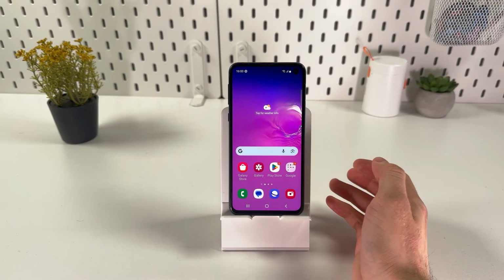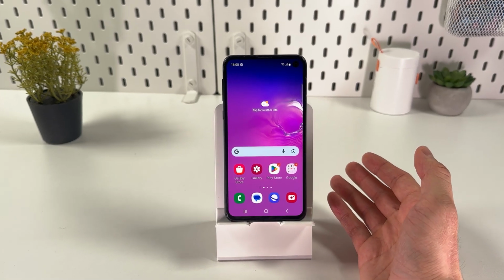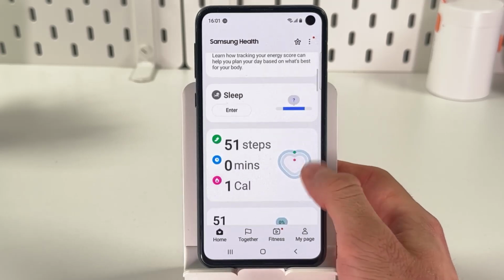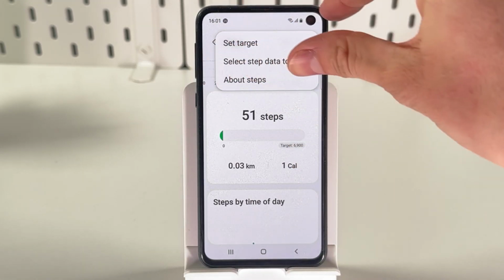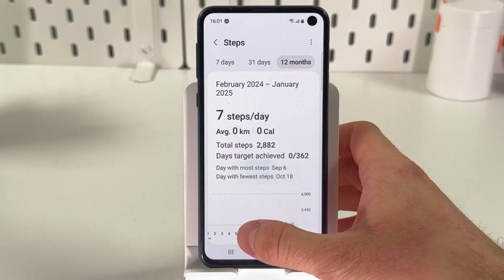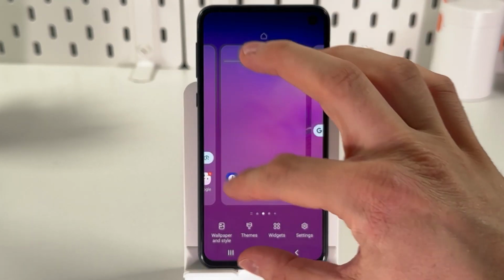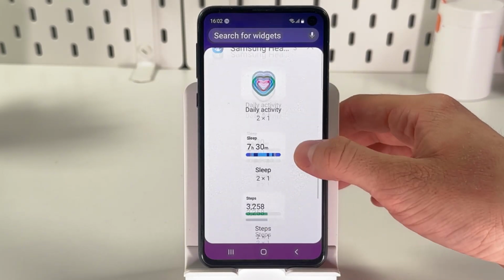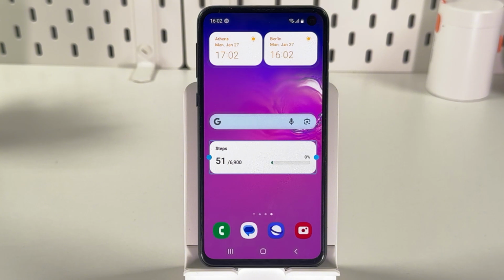How to Set Up Step Tracking on Your Samsung Phone Using Samsung Health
Discover how to effortlessly activate the step counting feature on your Samsung phone using the built-in Samsung Health app in this hands-on tutorial. I'll guide you through enabling, resuming step counts, and even show you how to customize your home screen with a handy step counter widget for instant access. Perfect for keeping track of your daily activity and helping you achieve your fitness goals! Join me and unlock the full potential of your Samsung device today!

This video also covers the following topics:
- Enable Step Counting on Samsung Phones: A Step-by-Step Guide
- Enabling Step Tracker on a Samsung Galaxy Device
- Activate Your Samsung Phone's Step Counter Easily